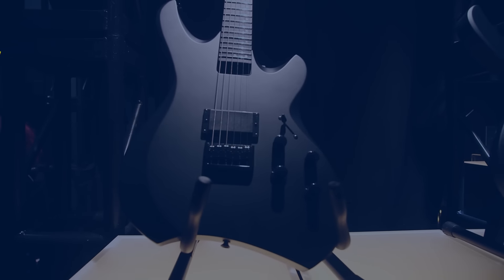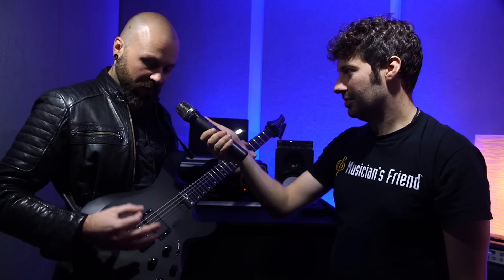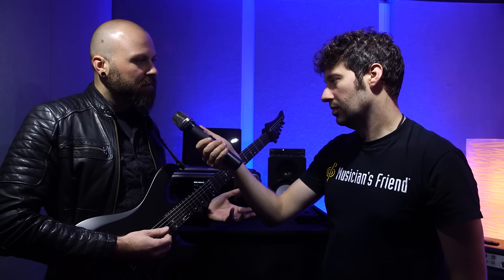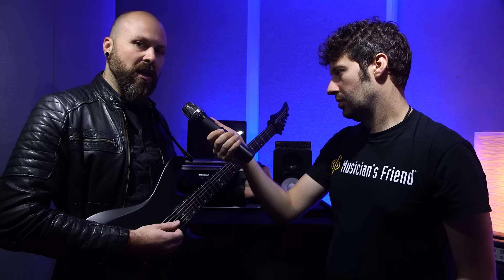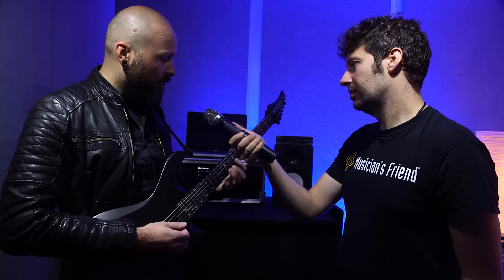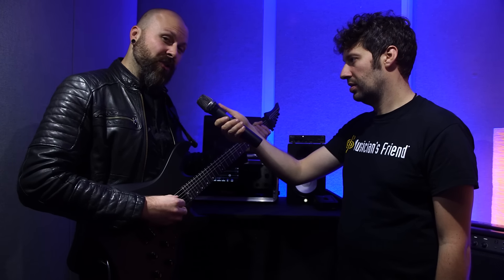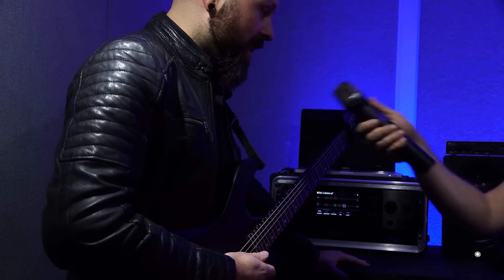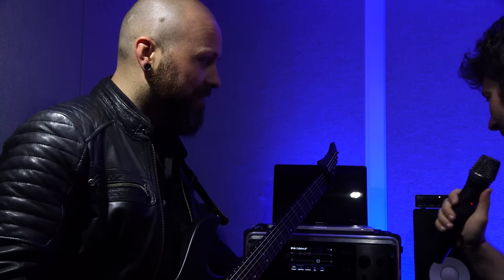Line 6 Variax Shuriken Electric Guitar - New From NAMM 2017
The Variax Shuriken guitar is the result of intense collaboration between Line 6 and guitarist Steve “Stevic” MacKay of Twelve Foot Ninja. Featuring a longer scale length, advanced Variax HD technology and an assertive body shape, Variax Shuriken is a modern guitar that delivers unique feel, crisp and precise tone, and unmatched versatility for studio and stage.